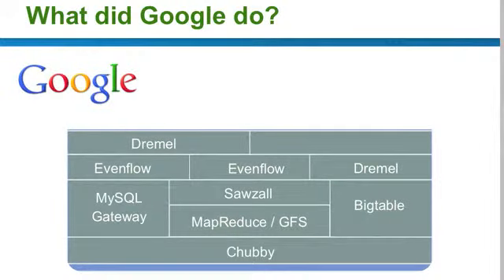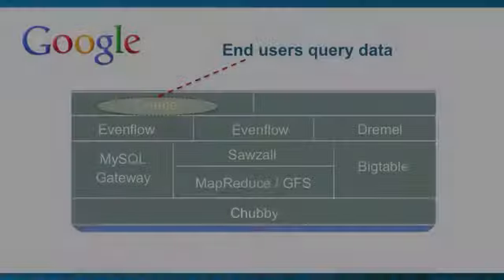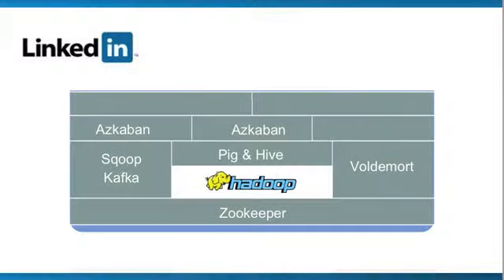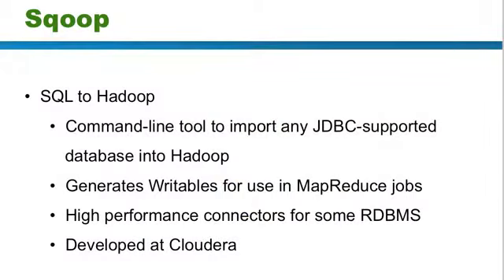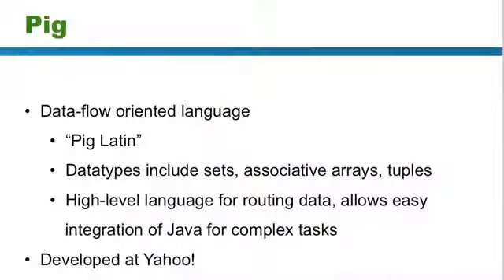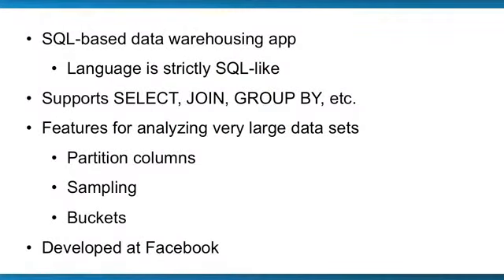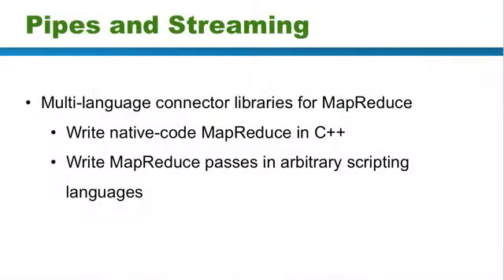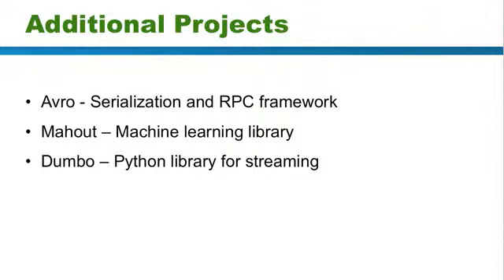Apache Hadoop ecosystem